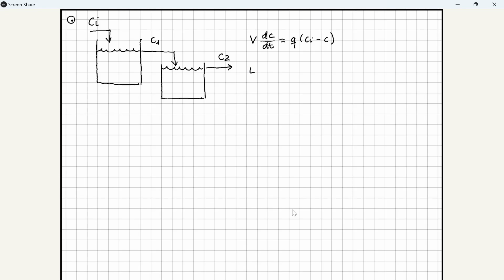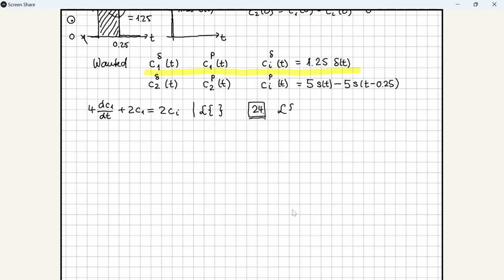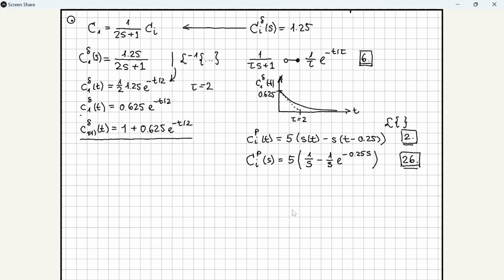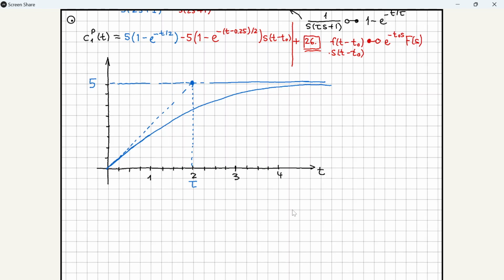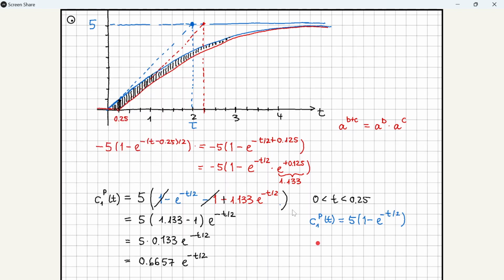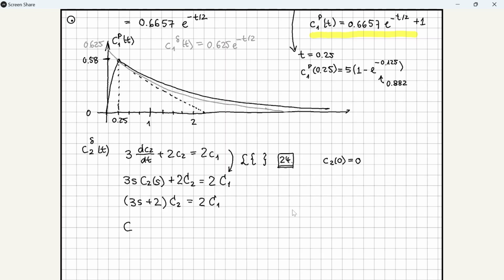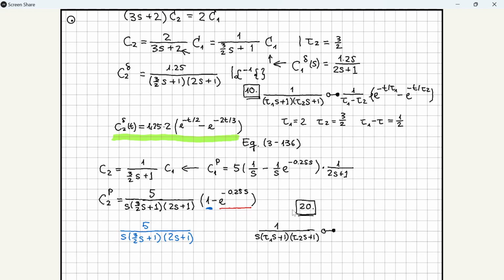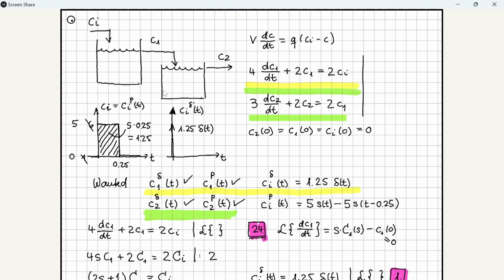Seborg Section 3.5 - A transient response example